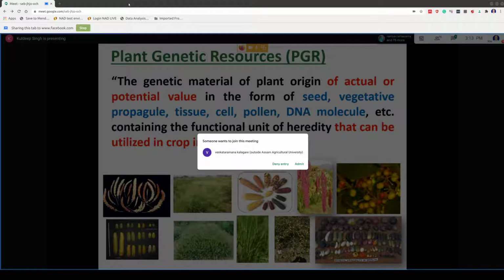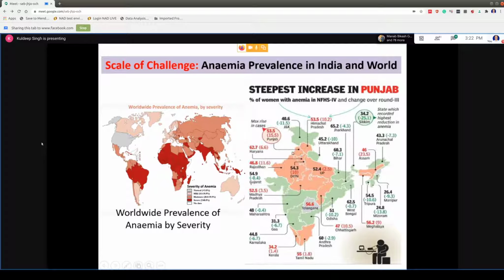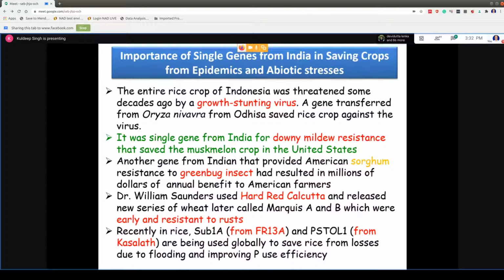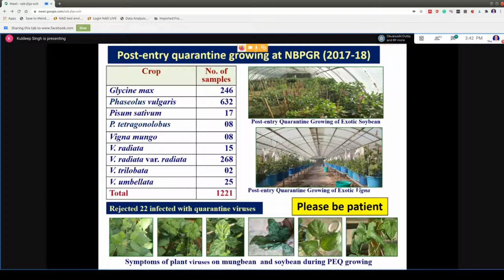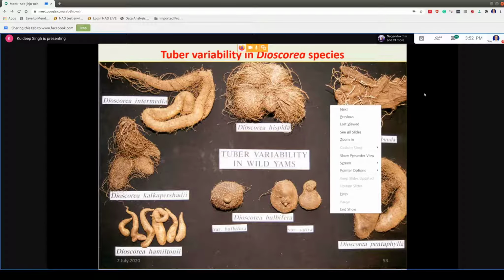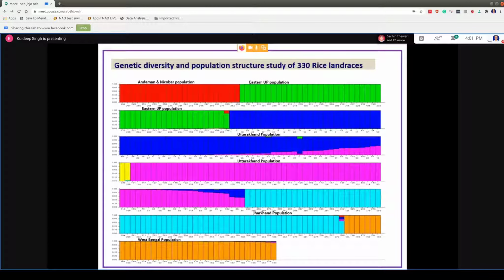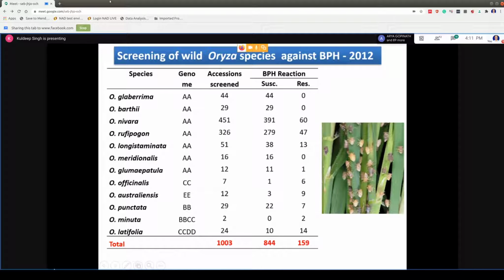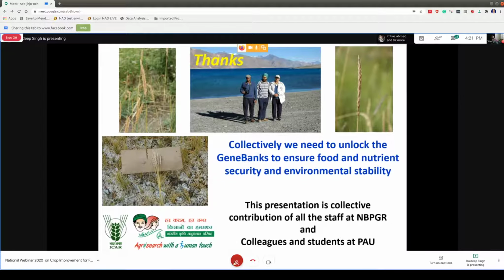Plant genetic resources in India:management and utilization ing enomic era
Dr. Kuldeep Singh, Director, ICAR-NBPGR, New Delhi